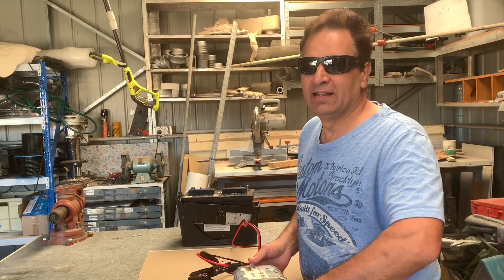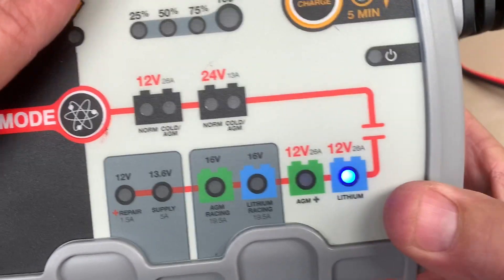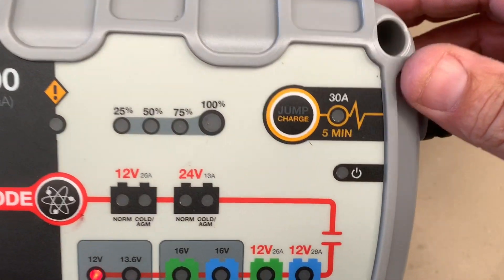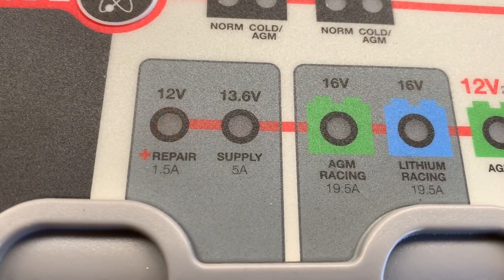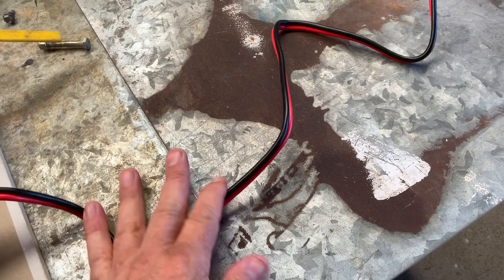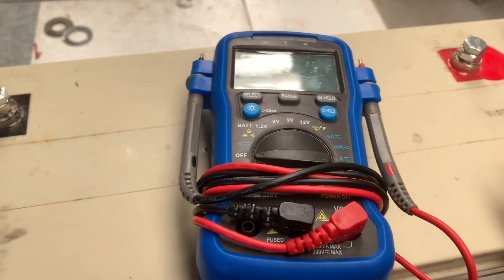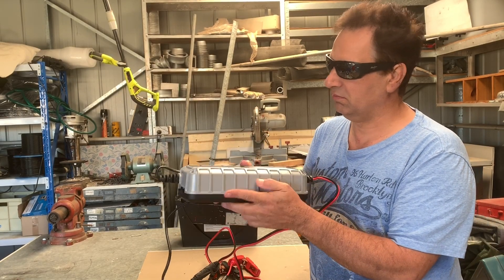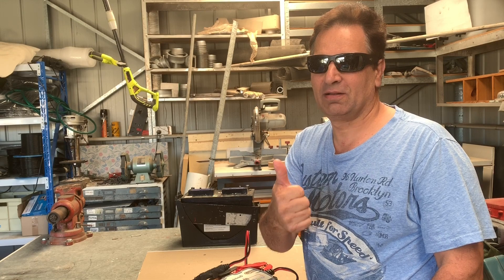noco genius g26000 battery charger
really good battery charger guys , wish I had of bought this one instead of my 10amp Supercheap one . here is the link on Ebay for this awesome product this was purchased with my own money .please if you like my videos ,please share them and how about you subscribe to my channel ,which will inspire me to create more video clips. thank you for watching